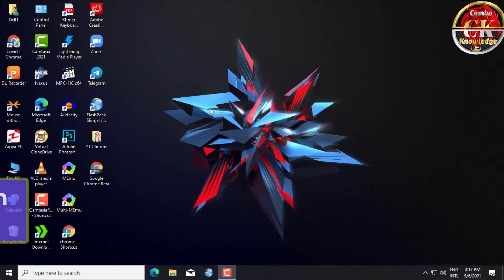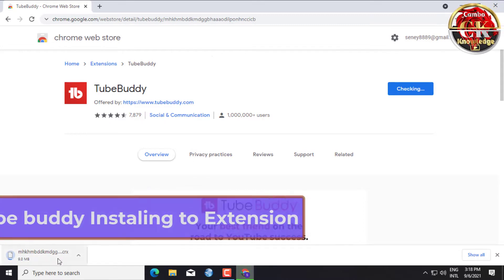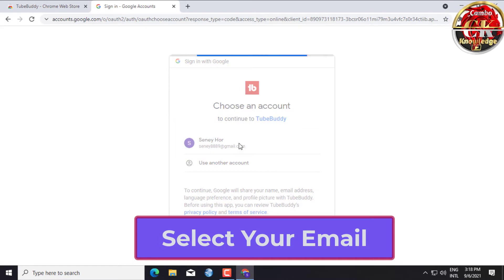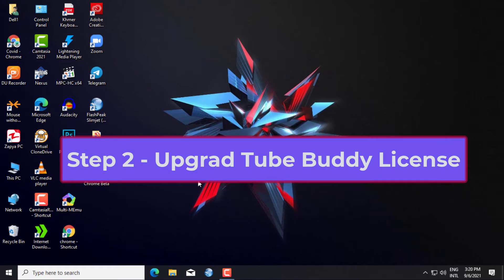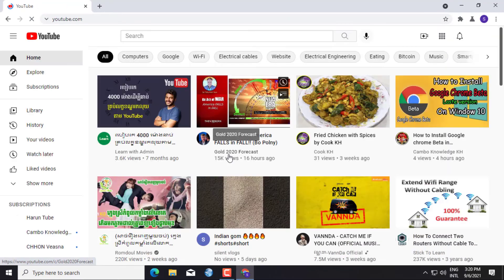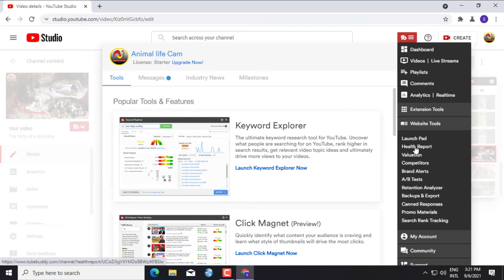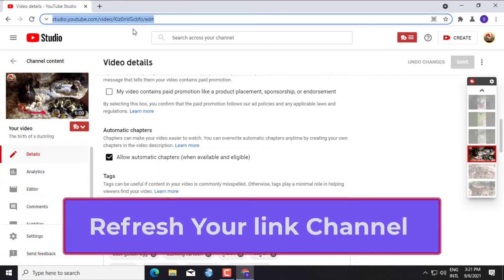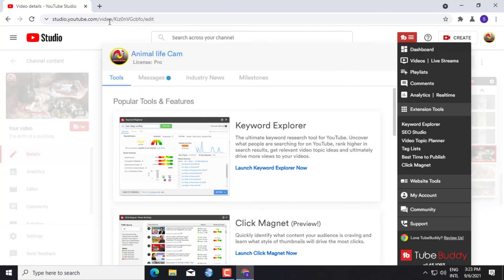Install Tube Buddy on Extension and Upgrad Tube Buddy License free (2021)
You can install tube buddy in extension for full license free in 14-day trial,,
Tube buddy the same with VidIQ then you can search best rank key words in youtube videos to write in your tags video...